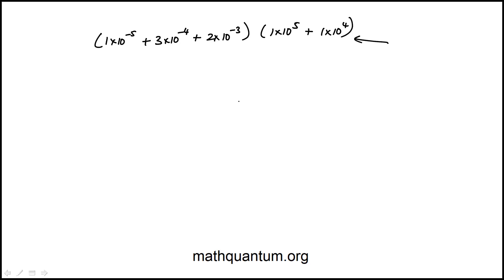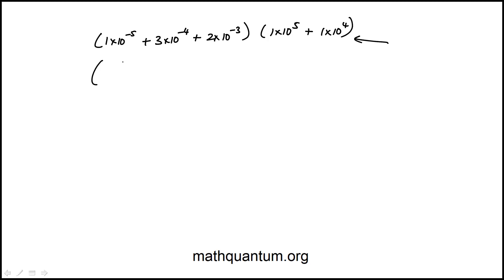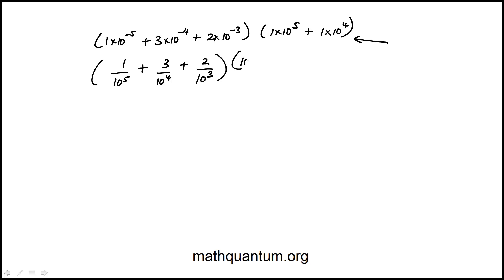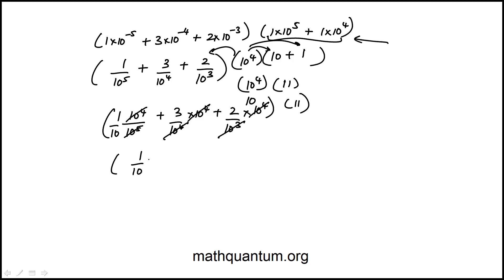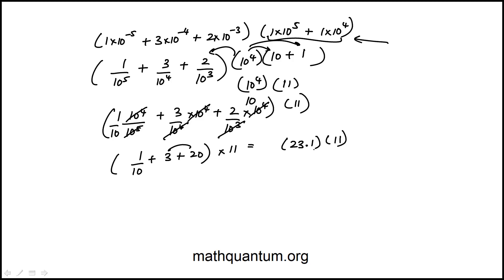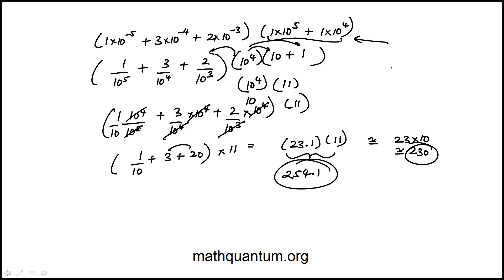Q66 College Mathematics 2022 CLEP Official Study Guide